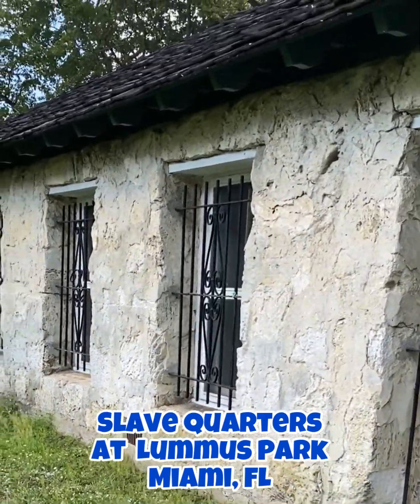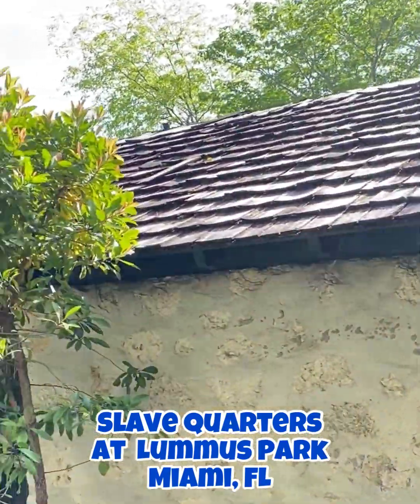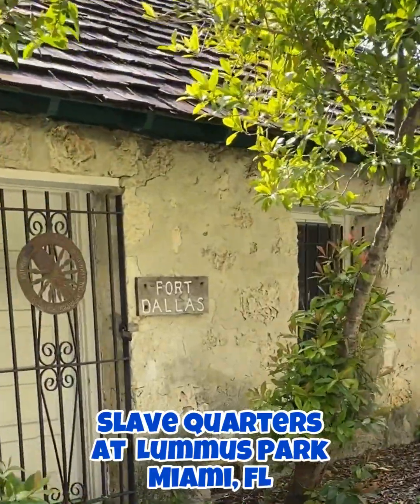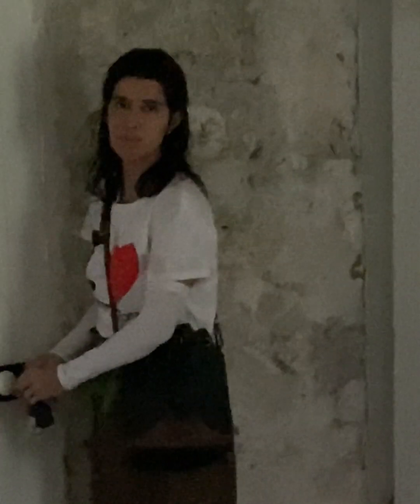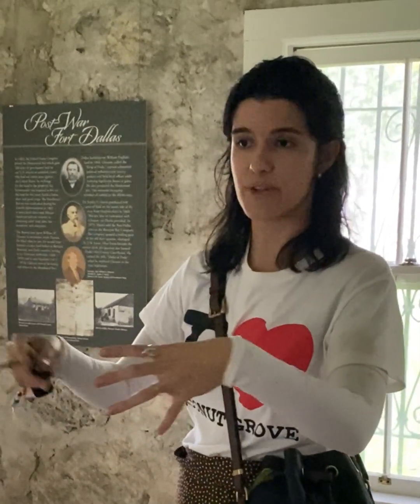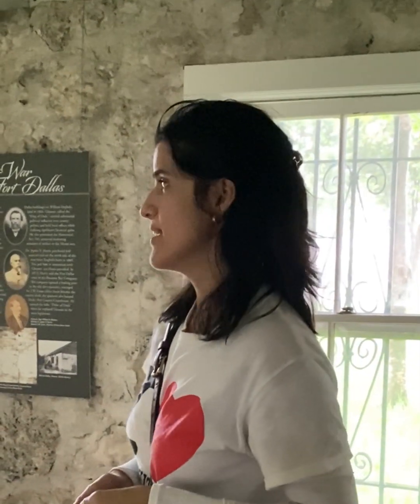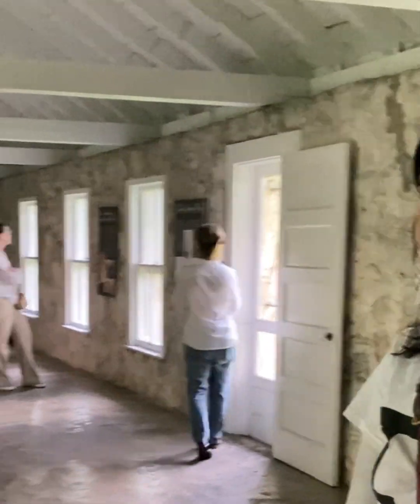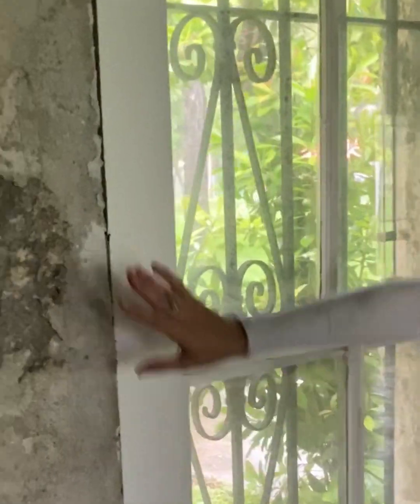A Moment in History—Historic Slave Quarters in Miami, Florida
Preserved Slave Quarters in Miami, Florida- History: In this video, we learn about a building that’s had many purposes. It housed slaves; it was the first post office in south Florida; it served as the first courthouse in south Florida; it was Julia Tuttle’s home; and served as a place for the military during the Seminole Wars.